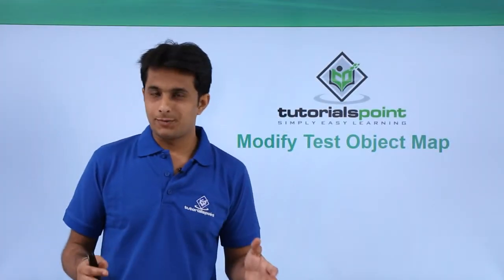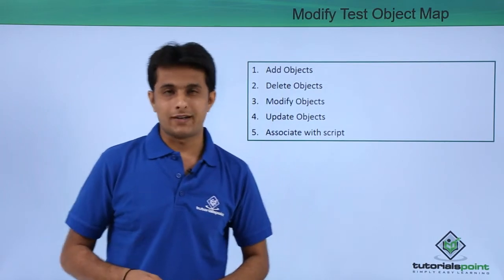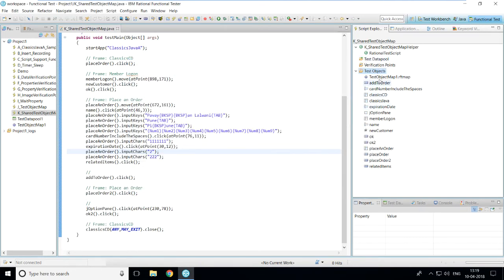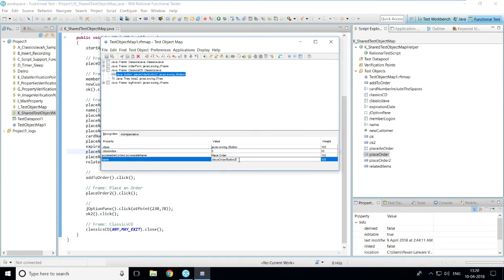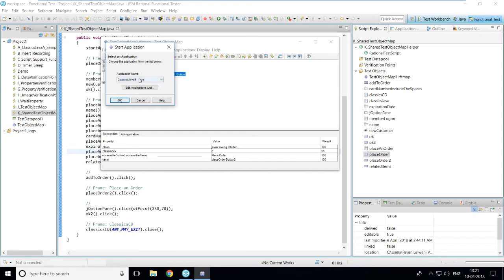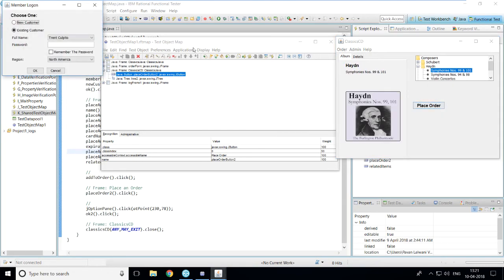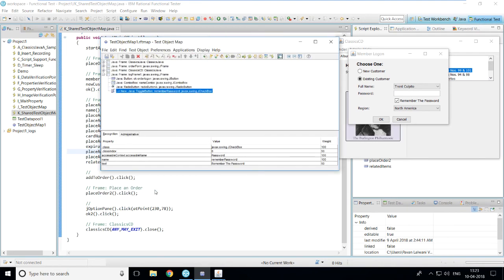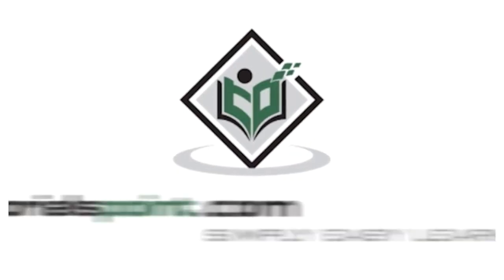Modify Test Object Map